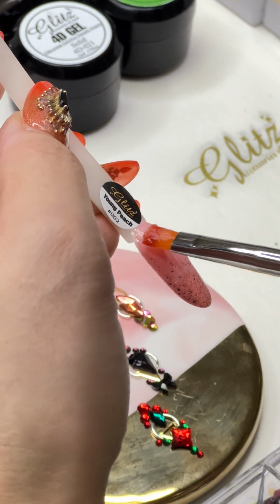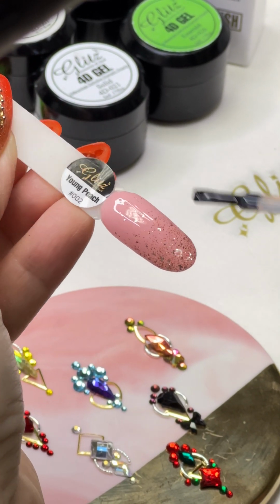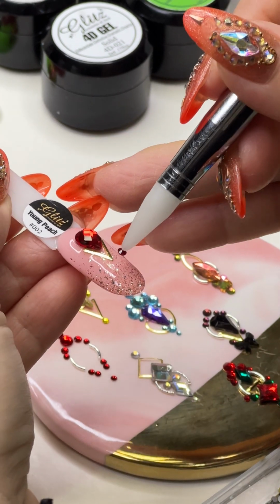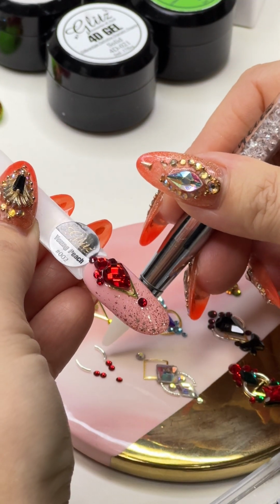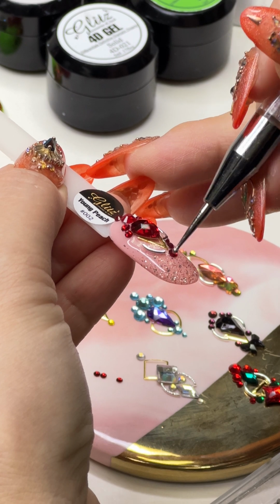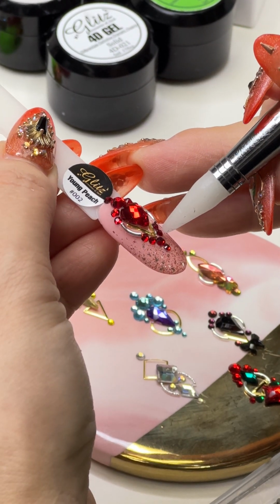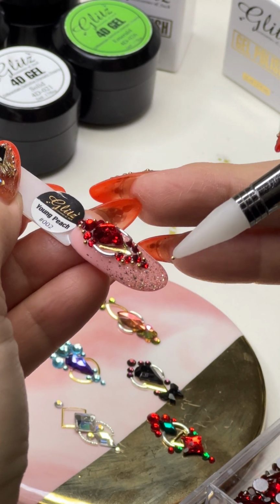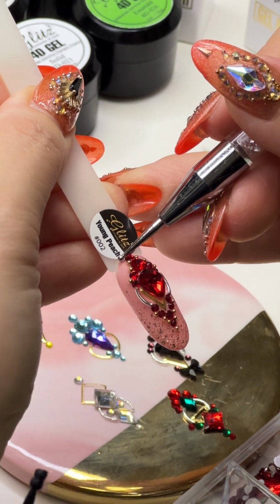Red Christmas Crystals Design on Short Nail Tutorial - How to Quick Easy Simple